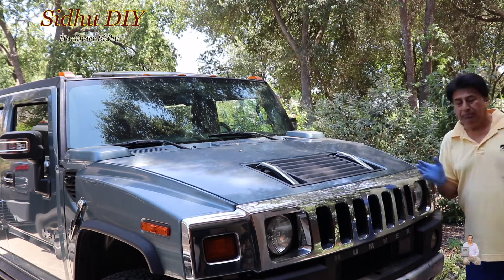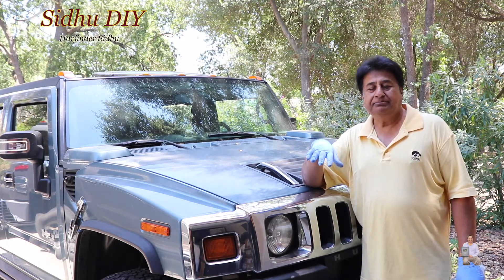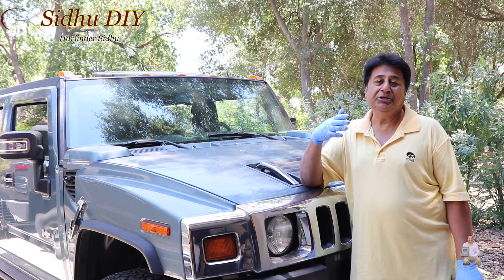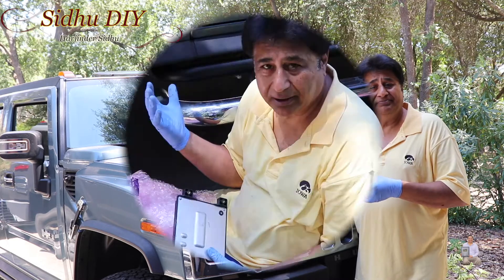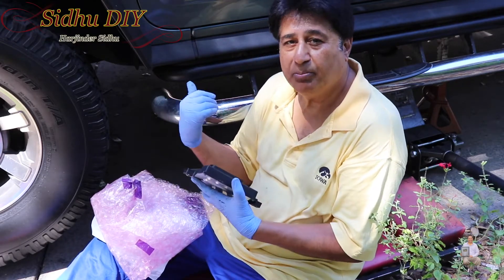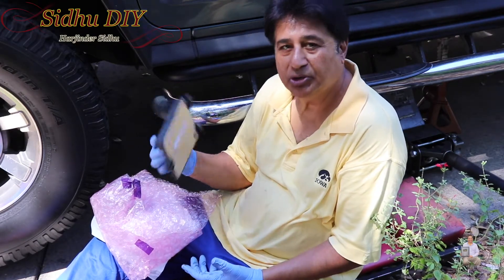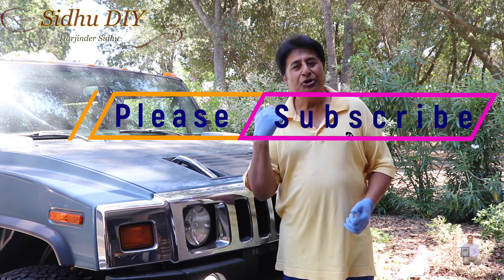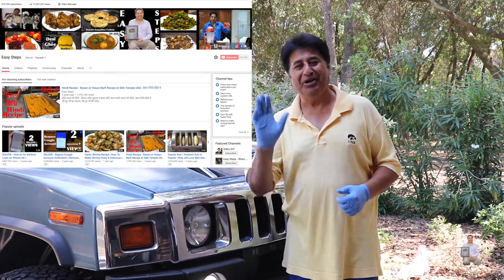How To Replace Fuel Pump Control Module on HUMMER with Code P0230 | U0109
How To Replace Fuel Pump Control Module on HUMMER with Code P0230 | U0109 | How To Repair Crank No Start No Communication with FPCM on HUMMER P0230 | OEM Part Number 20759945, 13501024, 15213110

Reworking/repairing the Fuel Pump Module (FPCM)

ACDelco 20759945 GM Original Equipment Fuel Pump Flow Control Module
Notes: REQUIRES PROGRAMMING

Dorman 601-022 Fuel Pump Driver Module
OE FIX: NO PROGRAMMING NEEDED FOR PLUG-AND-PLAY DESIGN

Additional items may be used:
Torx set